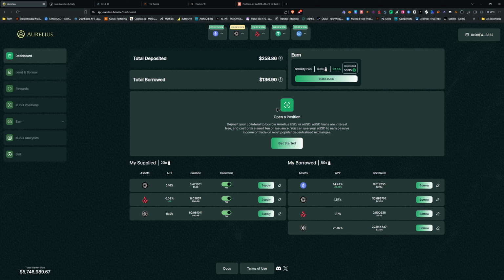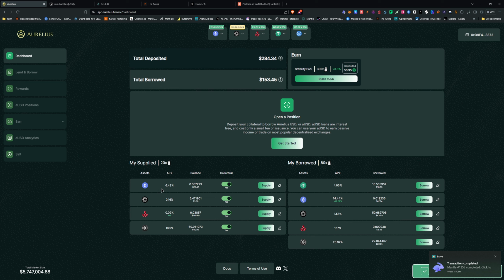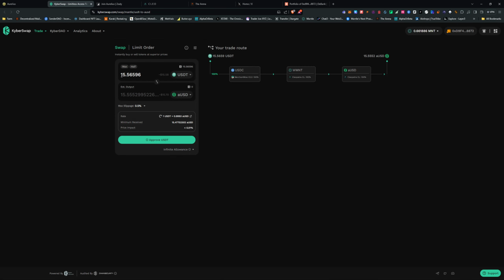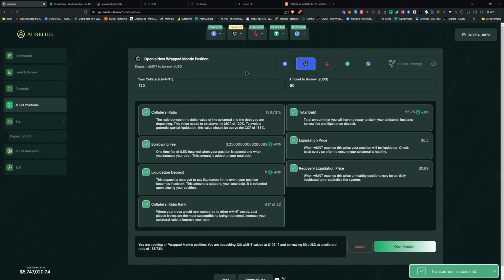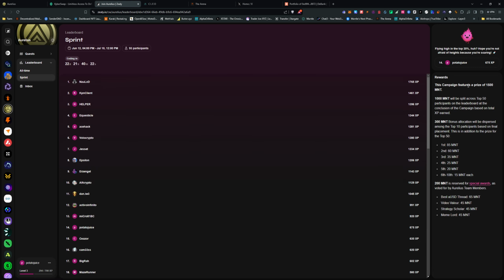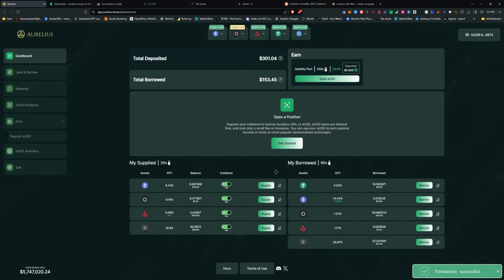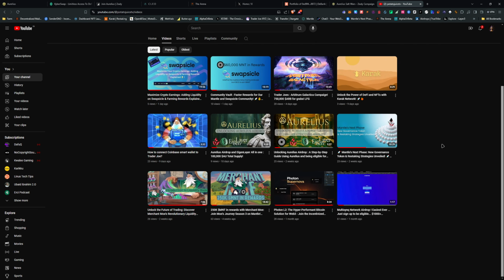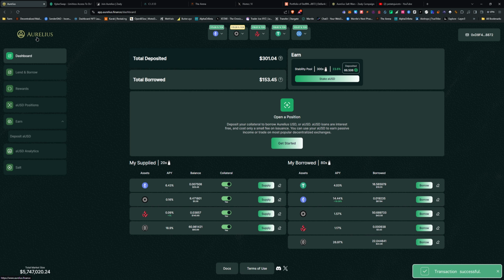Deep Dive : Two-Token Strategy on Aurelius Finance and Salt Wars ($1500 in rewards)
Unlock the secrets to becoming eligible for the Aurelius Airdrop! In this video, we'll guide you through the entire process using the Aurelius platform and wETH-USDT strategy.

📌Topics Covered:
1. Overview of Aurelius Finance.
2. Step-by-step setup and navigation of the Aurelius platform.
3. wETH - USDT strategy .
4. Stability Pool
5. Tips and tricks for ensuring you meet all the requirements.

Whether you're a seasoned crypto enthusiast or just starting out, this comprehensive guide will help you take advantage of the Aurelius Airdrop opportunity. Don't miss out—watch now and secure your spot!